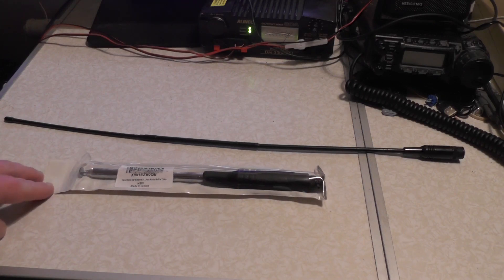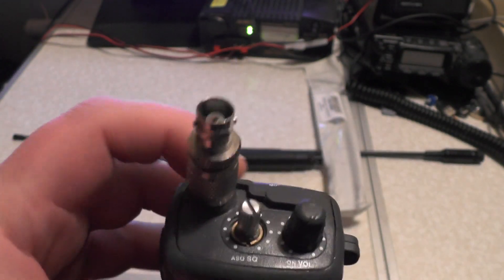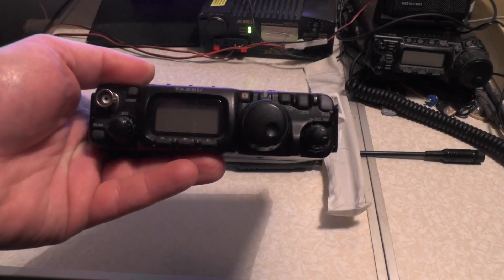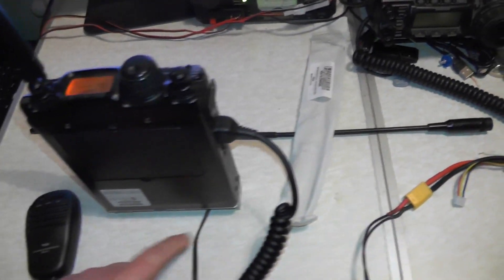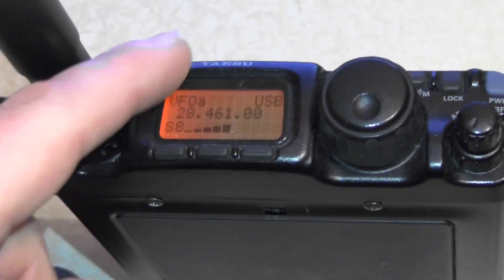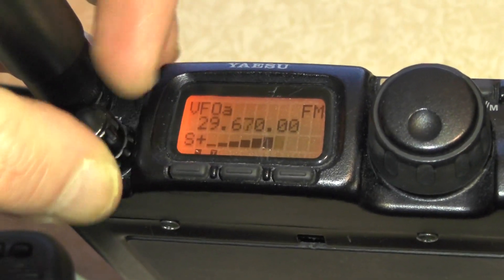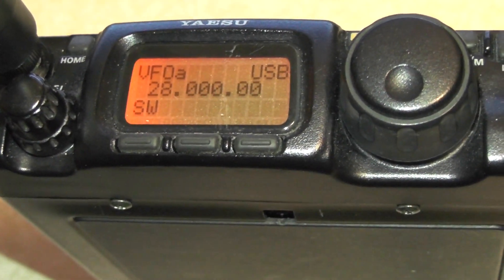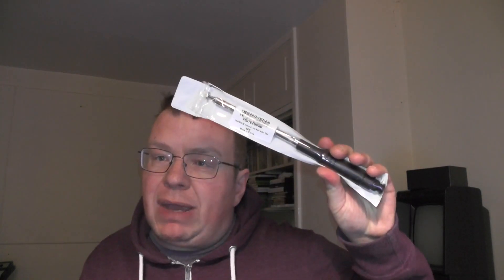27Mhz antenna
In this weeks video we look at a 27mhz telescopic antenna great for
Hand held CB and FT817 on 10m